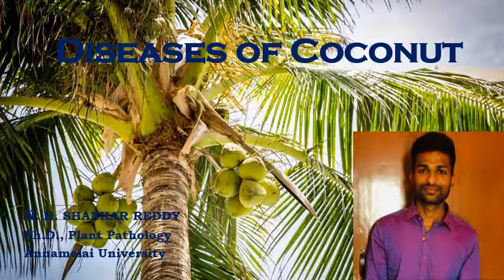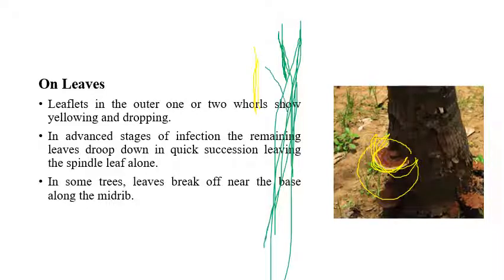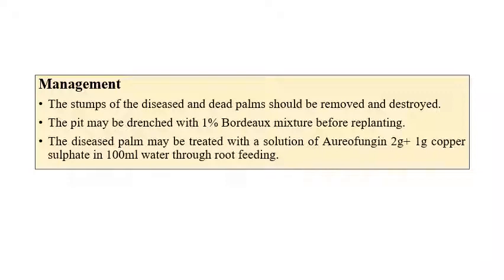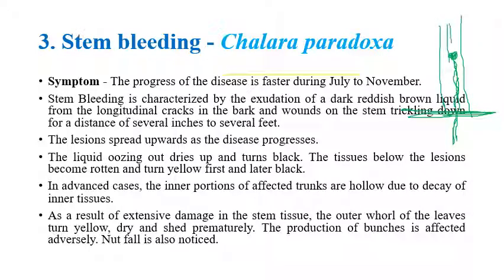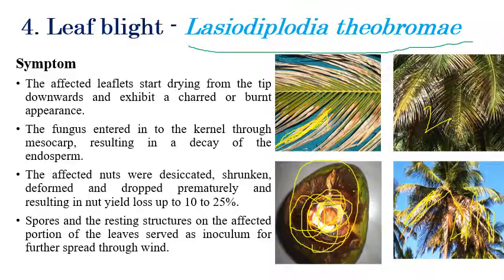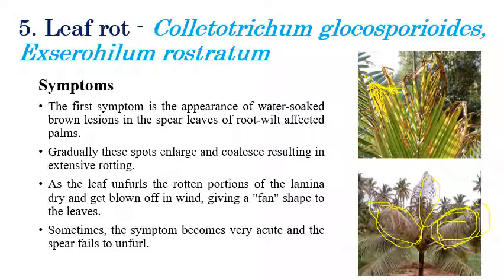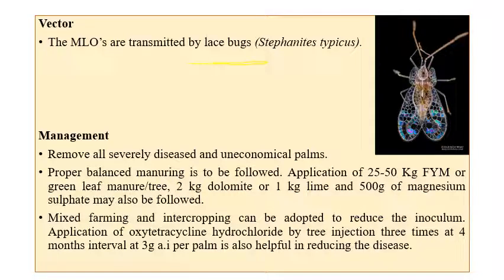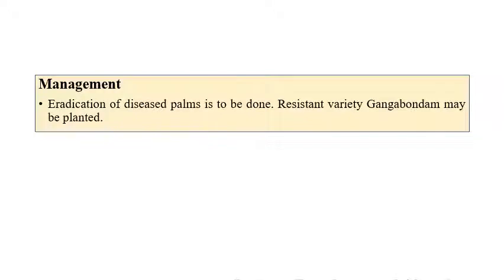Diseases of Coconut | Plantation Crops | Plant Pathology | Exam Oriented Discussions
A brief explanation regarding various diseases infecting coconut crop and the narrator has discussed important exam-related questions.